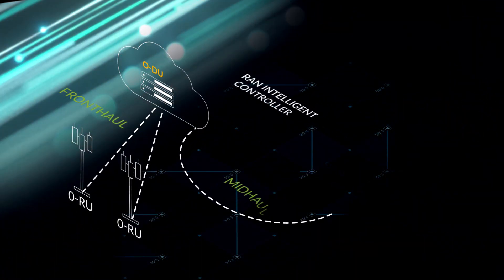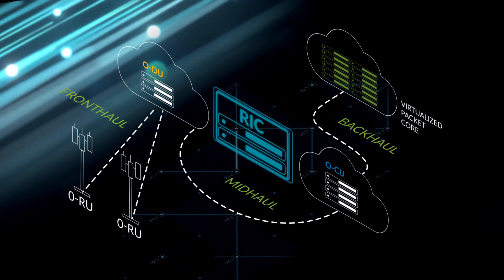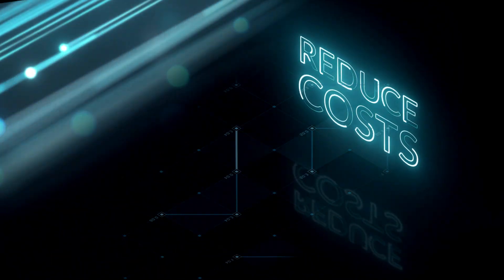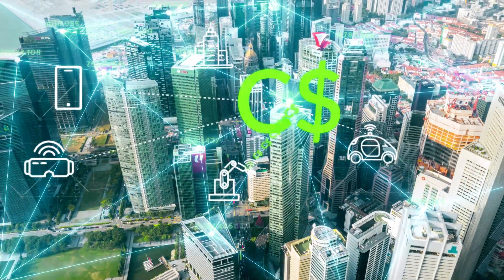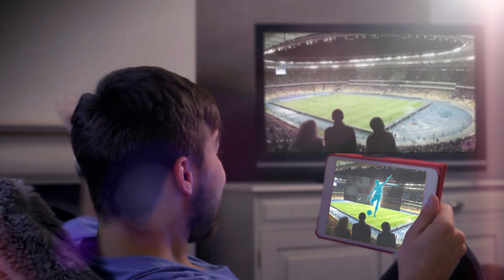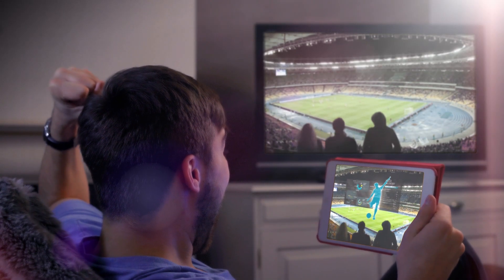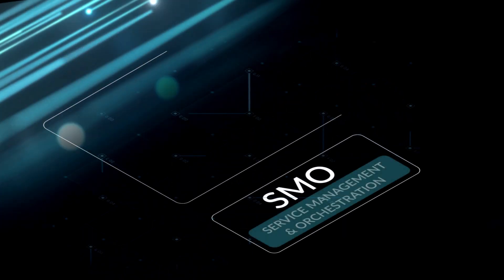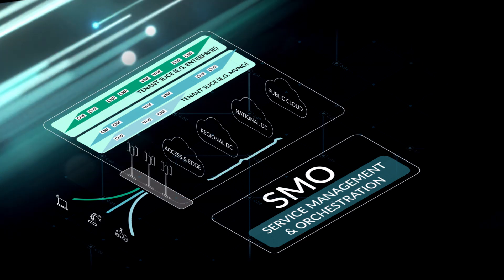RAN Intelligent Controller (RIC) - Unlocking the True Potential of O-RAN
The RIC is like the operating system for the RAN. As a software defined platform, the RIC brings intelligence, programmability, and extensibility to the RAN. The RIC uses AI and machine learning (AI/ML) applications that to automate RAN operations and support innovative use cases. With the RIC, network operators have a platform to deliver new functions and user experiences with greater agility and ease.